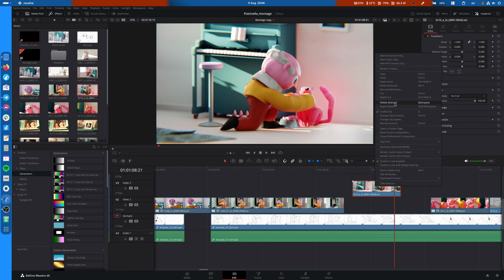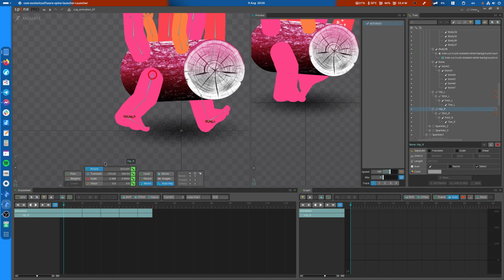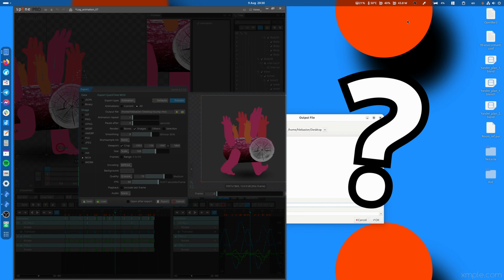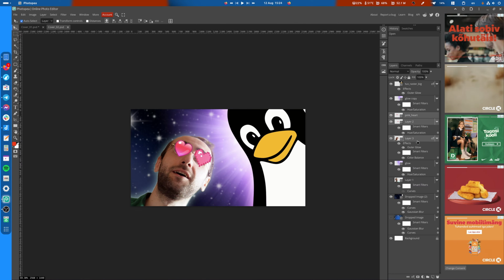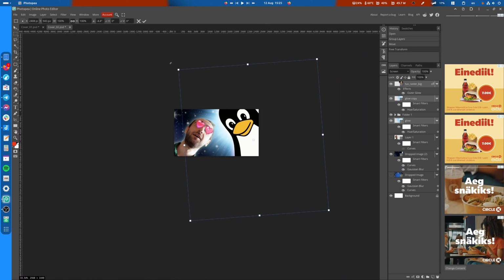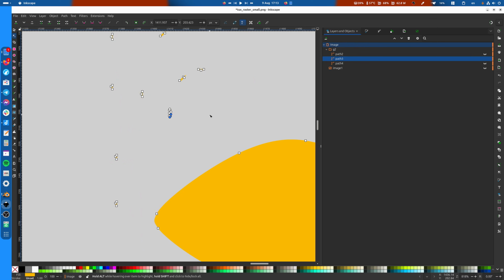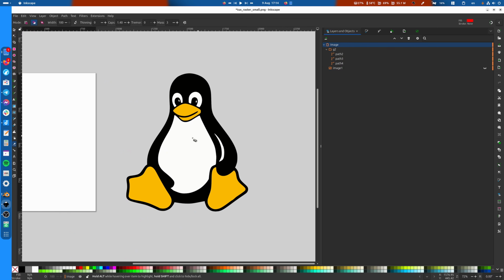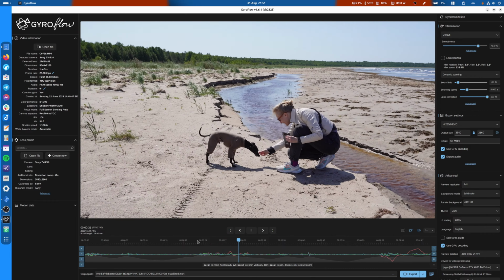Thriving on Linux as an Animator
I switched to Linux roughly 1 year ago and work there as a full-time animator without even booting into Windows. With this video I share my approaches and discoveries with anyone interested.

Chapters:
0:00 Intro
1:11 Blender
2:41 Video editing and DaVinci
7:02 Spine
9:14 Image editing and Photopea
12:44 After Effects in virtual machine
16:43 Krita and Inkscape
19:08 Photo and video. Darktable and Gyroflow
21:12 Other, non creative programs
23:47 Conclusion